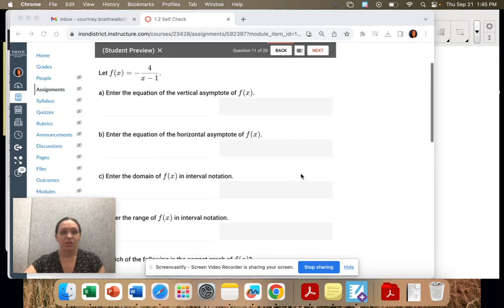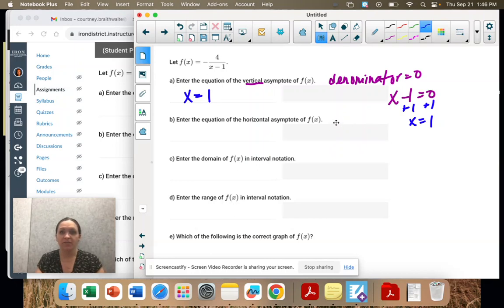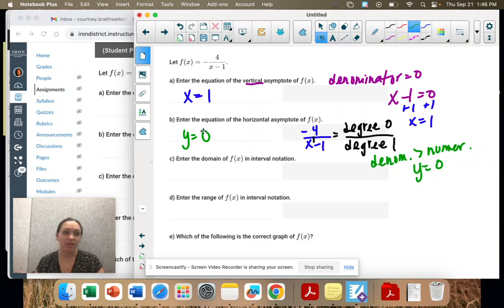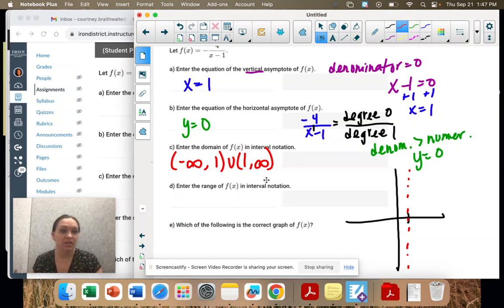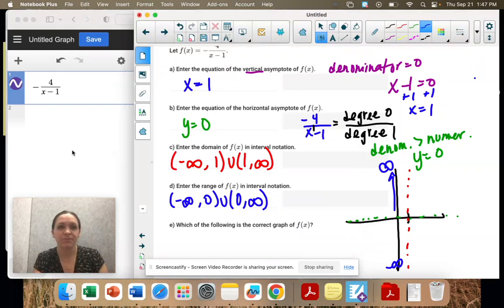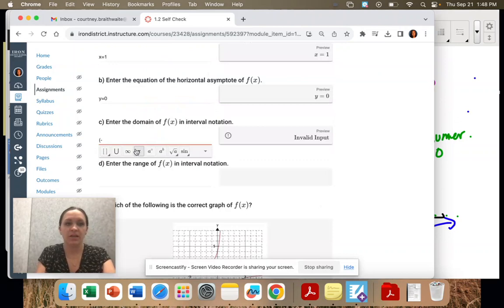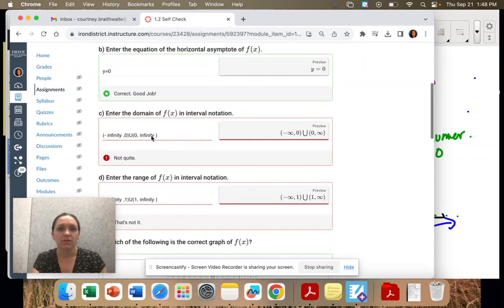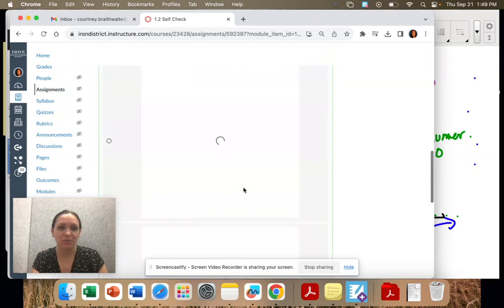Math 3 Q2, 1.2 #11